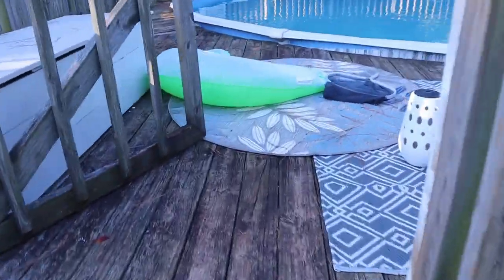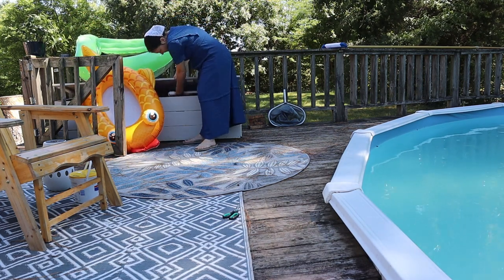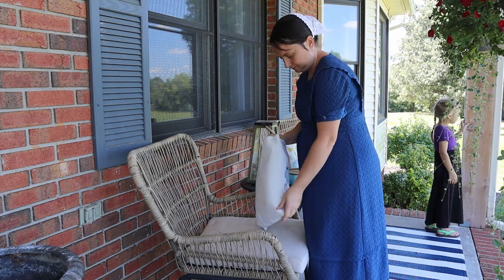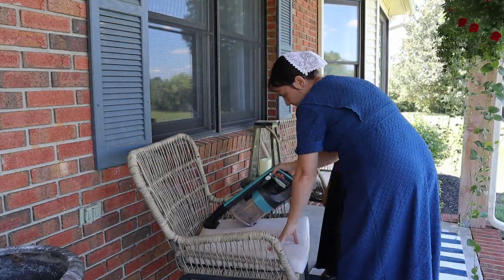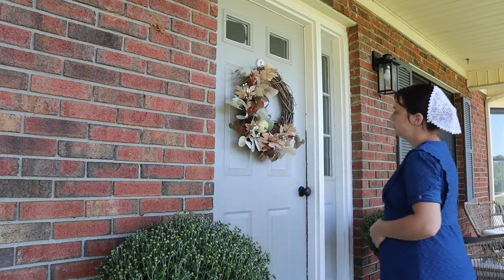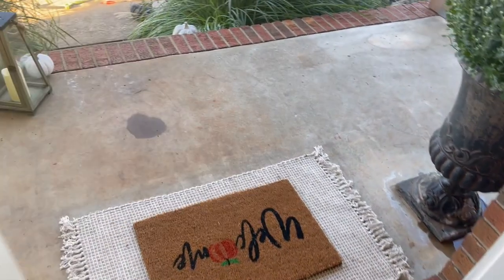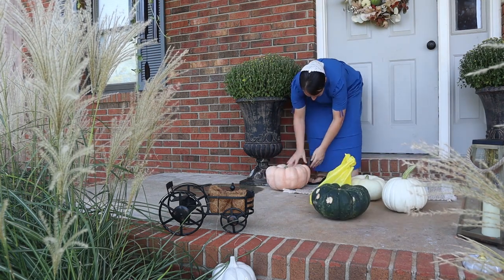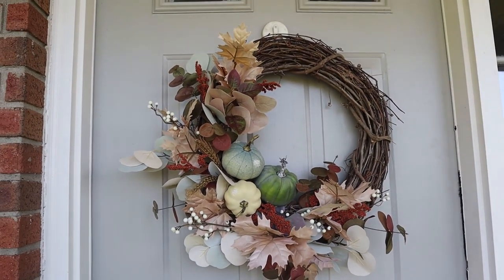FALL DAY IN MY LIFE / COZY FALL PORCH CLEAN AND DECORATE WITH ME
You may have to download the Telegram app before you can join.